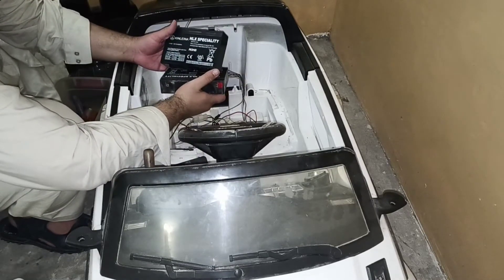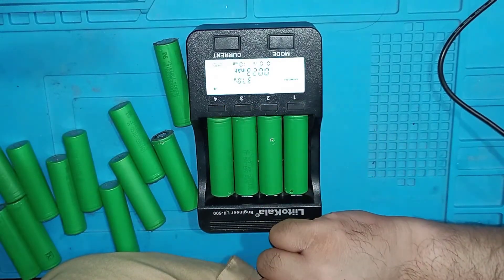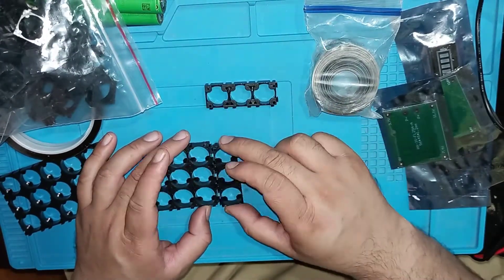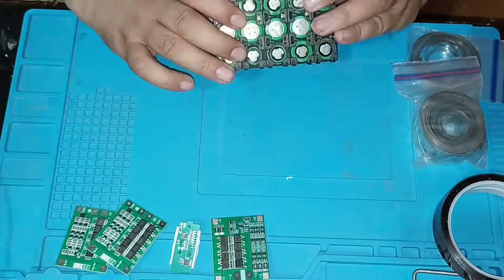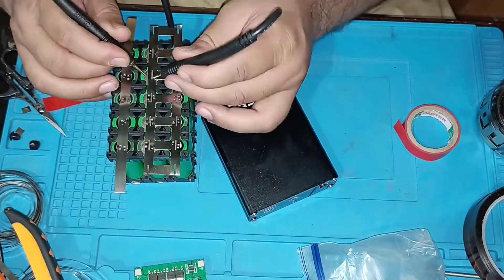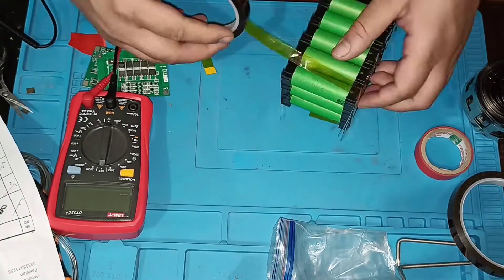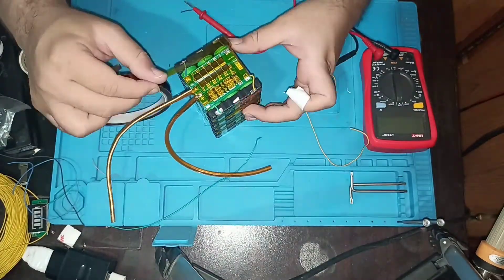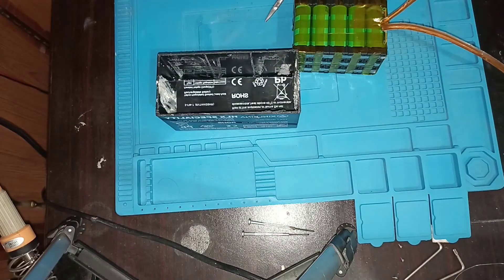kids car battery repair | lithium ion 18650 pack | kids car forward gear not working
Hi All

One of my Subscriber call me to restore /repair her daughter’s car.
He told me there are two major problems.
One is easy part dry battery fix so I replace dry battery with lithium ion 18650 battery pack….
Second Forward gear is not working is difficult part which I am working right know...

so I divide this videos into two parts battery fix second forward gear ….i am uploading first part hope you will soon see second part

regards
 SmartFill

Buy Product with in Pakistan
lithium 18650 Sony Murata cells
lithium 18650 battery holder
40 amp BMS Battery Management System

Toy car repair video
Toy car repair shop
car toy repair assembly aircraft
car toy repair pretend play with excavator
Dry battery repair
18650 repair
18650 battery
18650 battery charges
18650 rc car
18650 battery pack 12v
18650 battery pack
18650 cell repair
18650 battery capacity testing
18650 battery pack 12v 100ah
18650 capacity testing
18650 battery holder
18650 battery charger circuit
18650 battery explosion